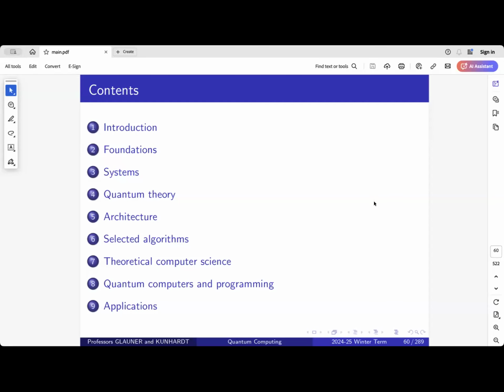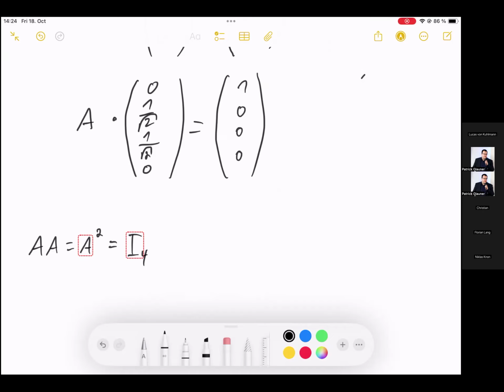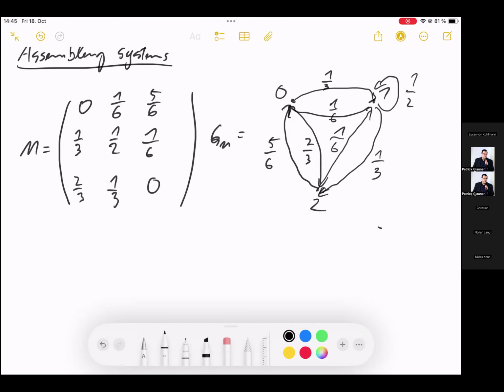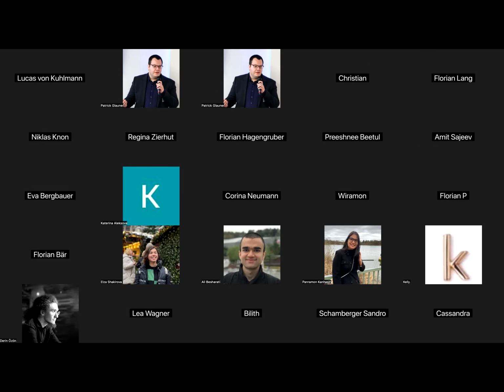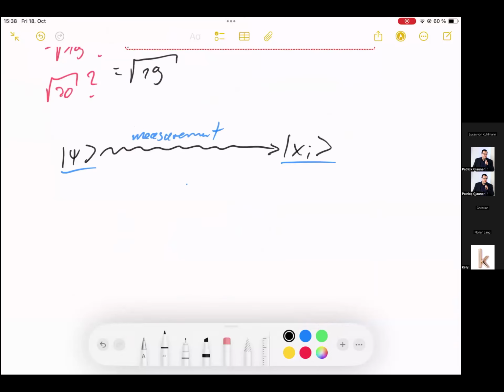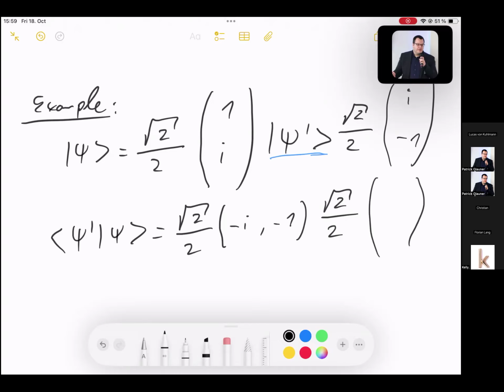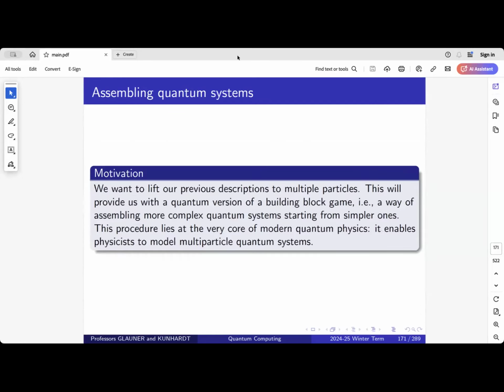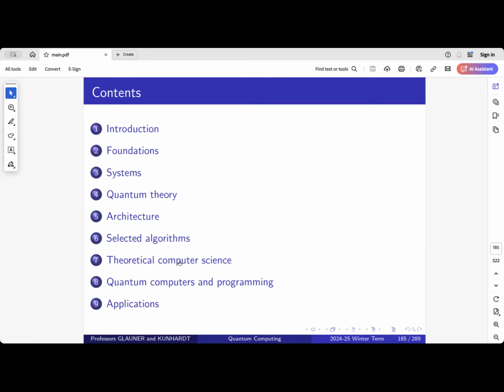Quantum Computing: 3rd lecture (systems, quantum theory)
Topics discussed:
- Systems: quantum systems, assembling systems
- Quantum theory: states, superposition, observables, measuring, dynamics, assembling quantum systems